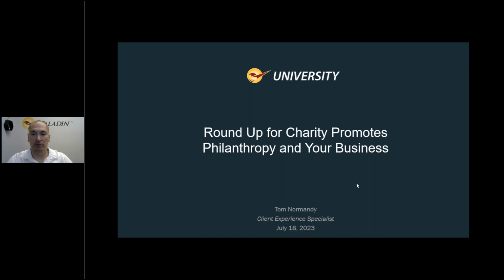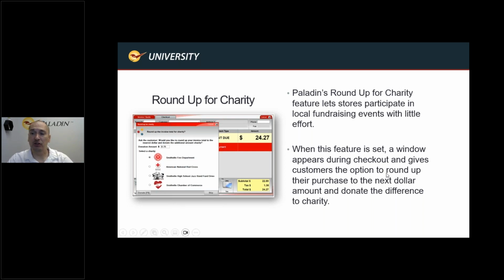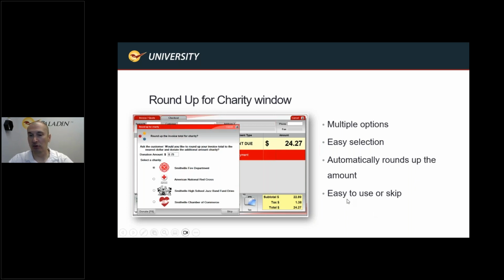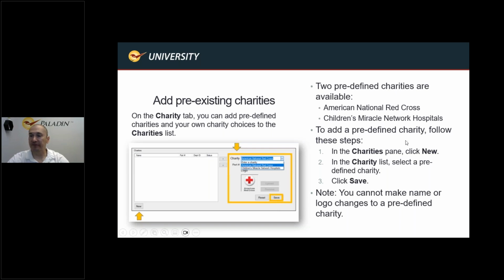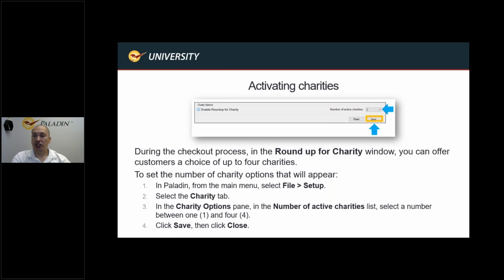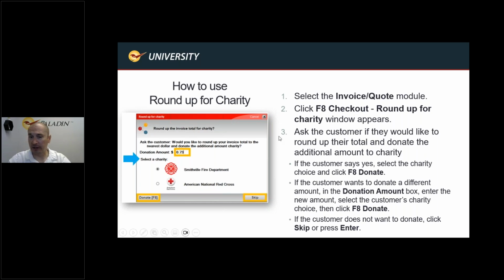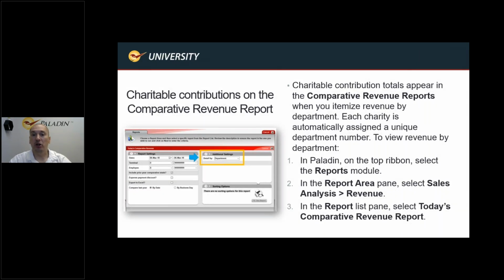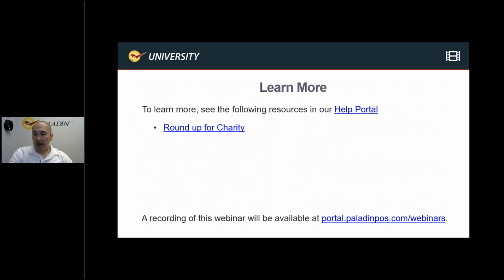Round Up for Charity Promotes Philanthropy and Your Business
Getting involved in the community is one of the most important aspects of owning an independent business. Giving to local charities and promoting events and causes ingrains a business into its community. Paladin makes it easy to help these efforts with our Round Up for Charity feature. At the checkout counter, customers can round up an invoice amount and donate the amount to selected charities.

Our expert, Client Experience Specialist Tom Normandy, explains how to use Paladin Point of Sale to raise money for causes, fundraisers, and nonprofit organizations. This feature also makes it easy for you to track the donations.